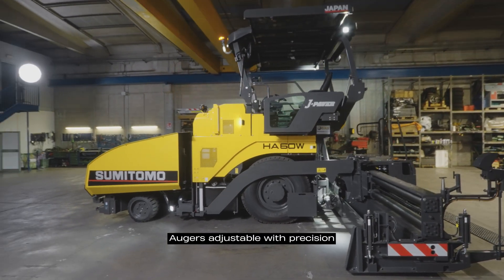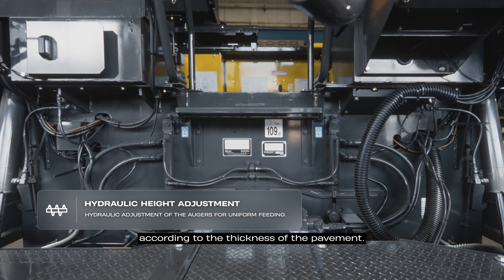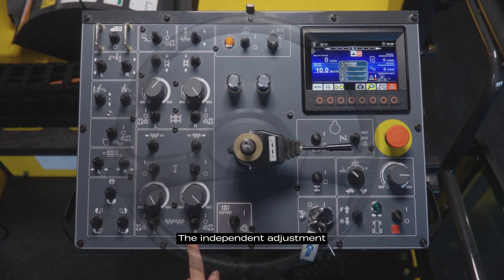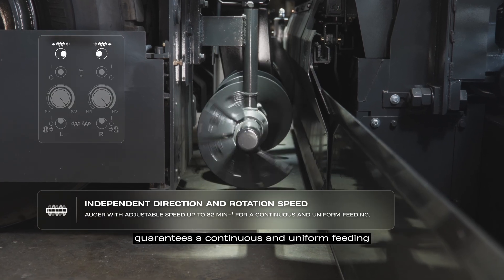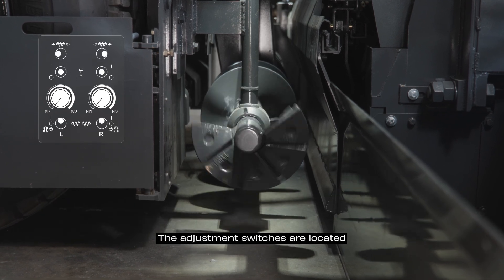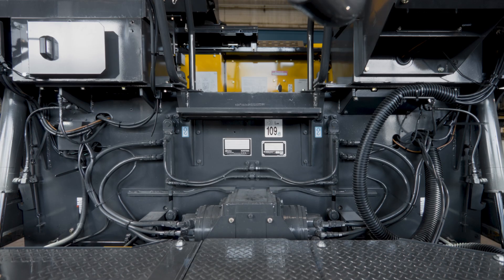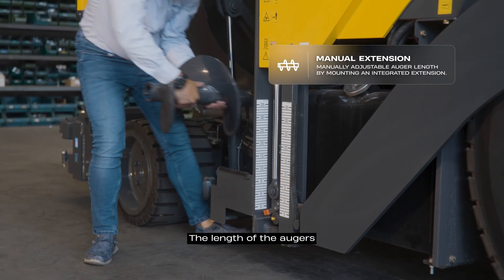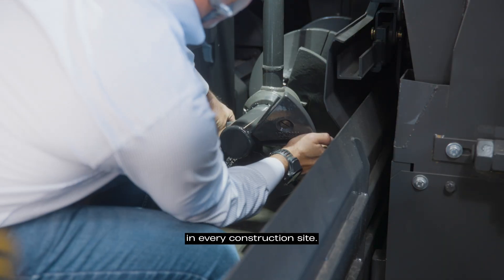AUGERS: Dynamic Adjustment and Uniform Distribution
🎯 Goal: Adjust height and rotation for perfect paving.

🔍 Technical Focus: AUGERS – HYDRAULIC HEIGHT ADJUSTMENT

⚙️ Height and rotation adjustable augers with maximum precision

Let’s explore how fine-tuning the augers allows perfect adaptation to every material and work condition, ensuring consistently excellent results.

Augers can be adjusted in height by hydraulic actuation according to the desired road layer thickness.
• Adapts to various paving thicknesses.
• Improves mat quality and uniformity.
• Optimizes material distribution at every stage.

🔧 Functional Focus: INDEPENDENT ROTATION DIRECTION AND SPEED
Auger rotation direction and speed are independent, ensuring continuous and uniform paving.

👉 Operational benefits:
• Adjustable speed up to 82 rpm.
• Controls available on the console and on the screed arms.
• Fine adjustment even under complex conditions.

🔧 Functional Focus: MANUAL EXTENSION
Auger length can be extended manually with a built-in extension.

👉 Operational benefits:
• Adaptability to any operating width.
• Greater flexibility on site.
• No tools required for extension.

🛠️ Operator Tips:
• Adjust height according to layer thickness.
• Use variable speed for uniform distribution.
• Extend augers to cover full required width.

📩 In the next video, we’ll talk about bulkhead control (BULKHEAD).
Stay up to date and work better, every day.